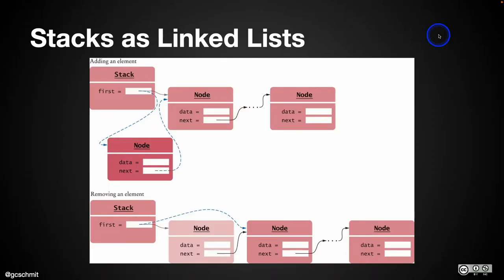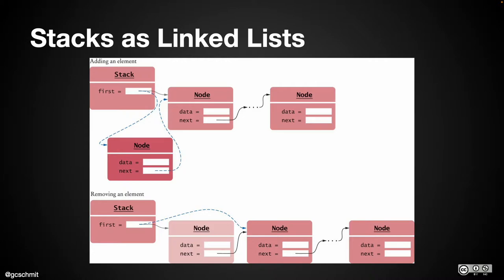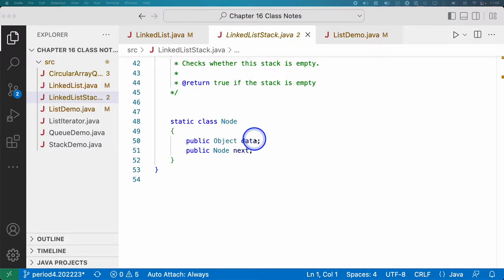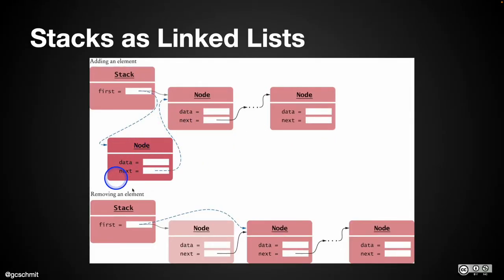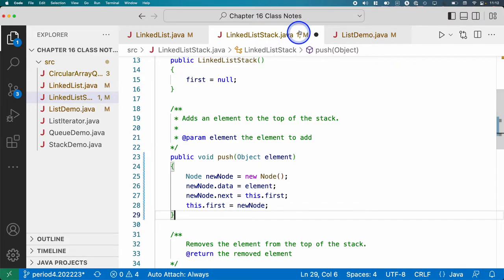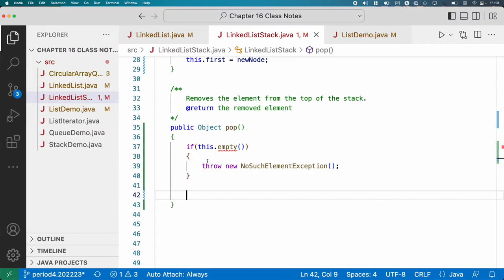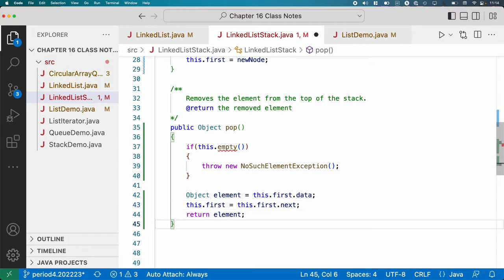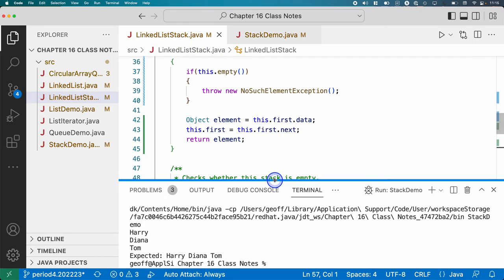Software Engineering Data Structures 02.20: Implementing a Stack with a Linked List